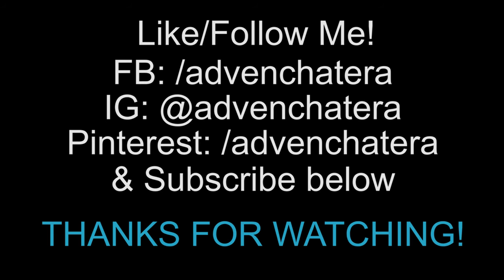Plastic-Free Sex? Affording Plastic Free Living | Is it Possible? | Zero Waste Lifestyle | Condoms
In this video, I will talk about the budget of living without plastic, as well as answering a question that my Airbnb guest had about my YouTube channel. As a bonus, I will be discussing condoms! See below for a few articles that discuss waste-free sex. Unfortunately, this is an area that plastic will probably have to stick around in.

What I used to shoot & edit this video:
FujiFilm Xt2 Camera (Silver)
With Fuji 23mm Lens
Movo VXR10 Microphone

Thanks to Dylan Benefield, as always, for helping me with touching up my editing!